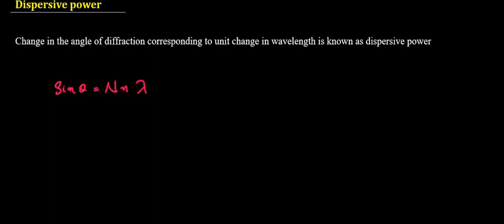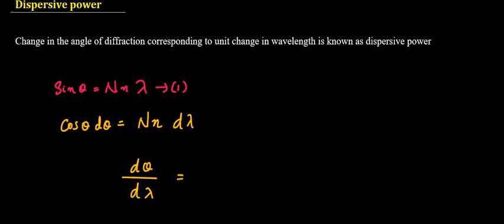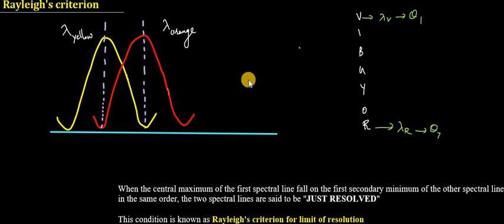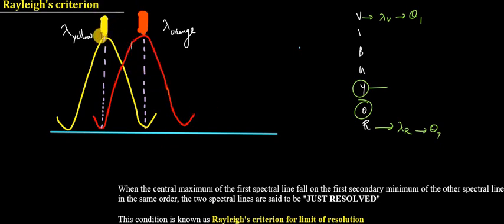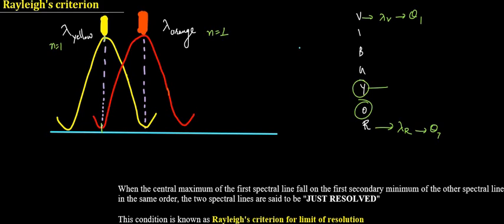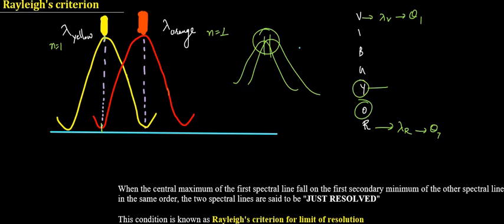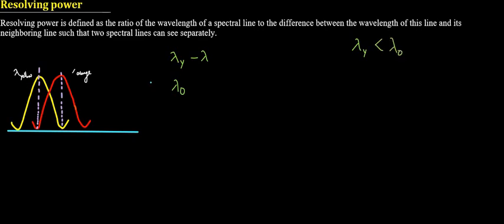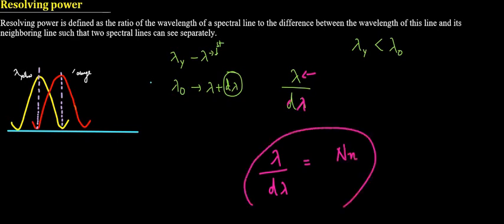KTU Engineering Physics - Resolving power & Dispersive Power